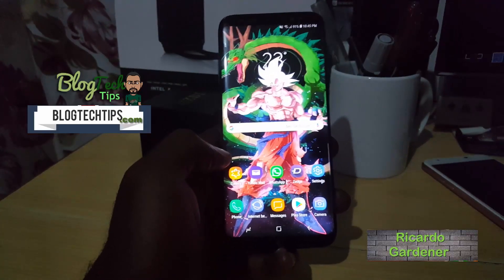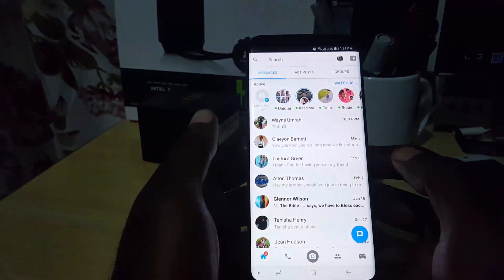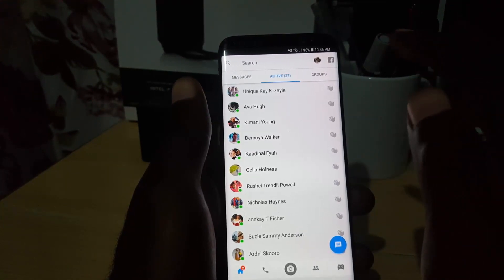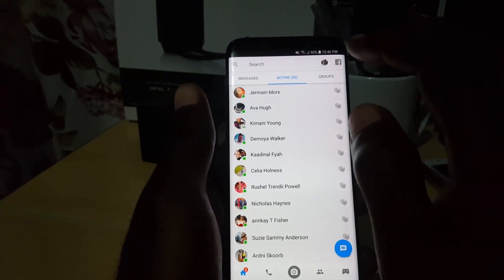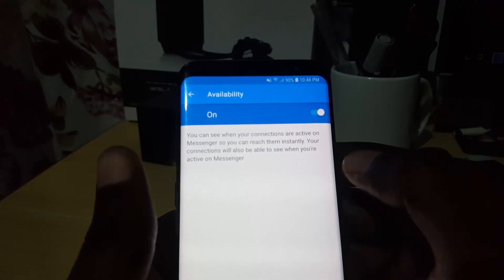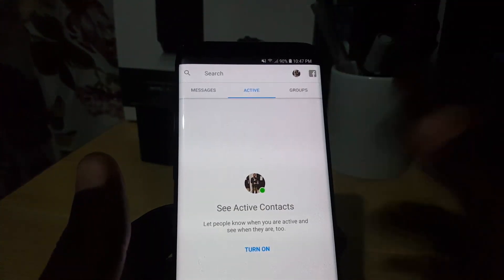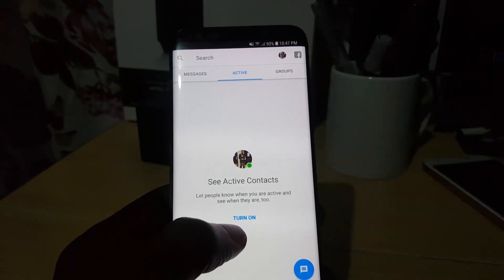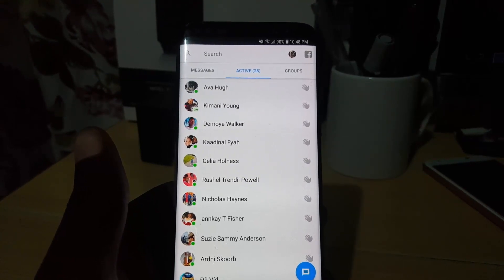How to hide active now on Facebook messenger Android 2018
Learn How to hide active now on Facebook messenger Android so that no one can see when you are Available or active with the green dot easily.